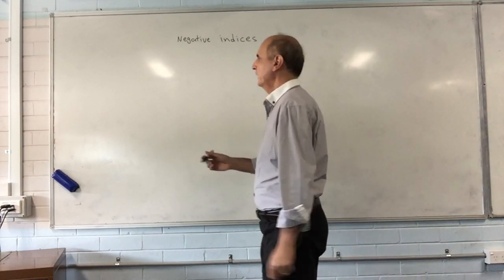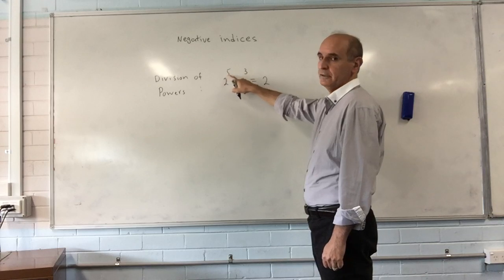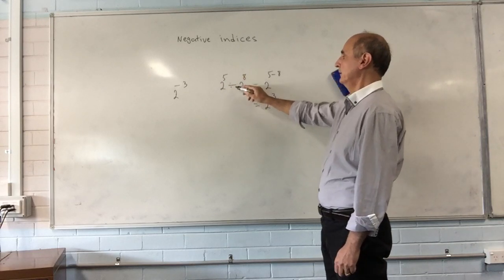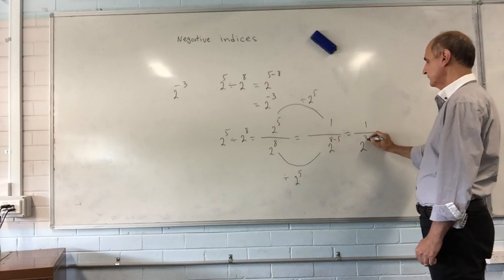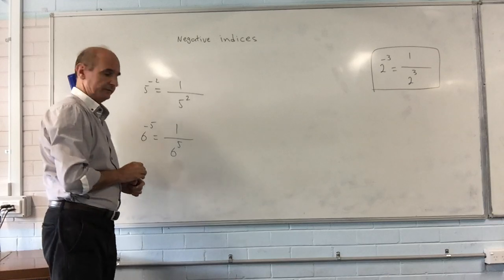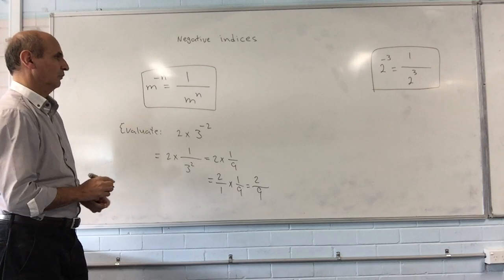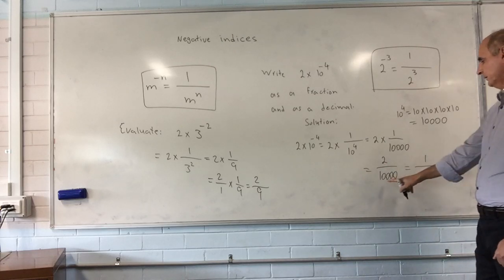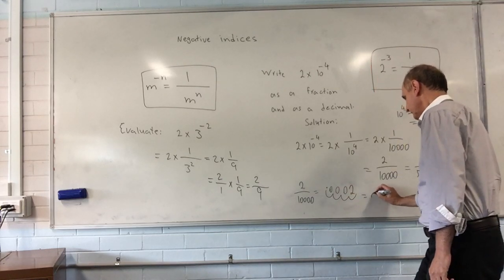Negative indices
This video provides the definition of negative powers and suits year 9 and 10